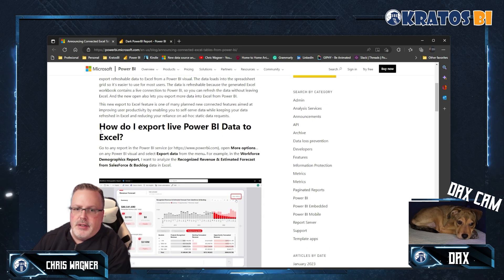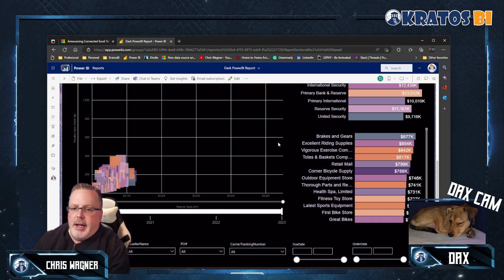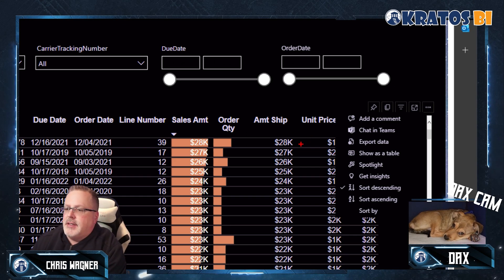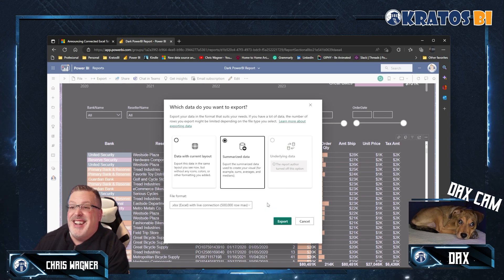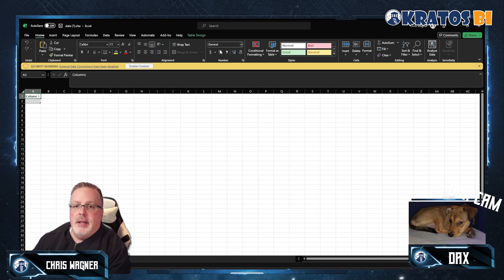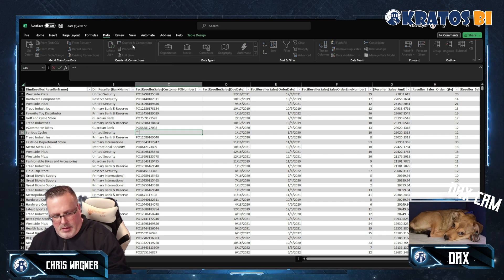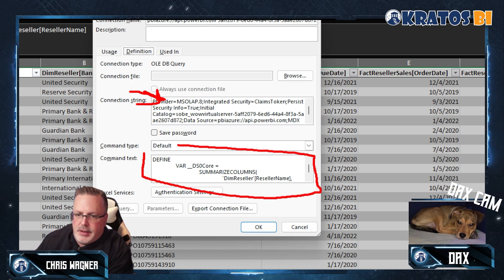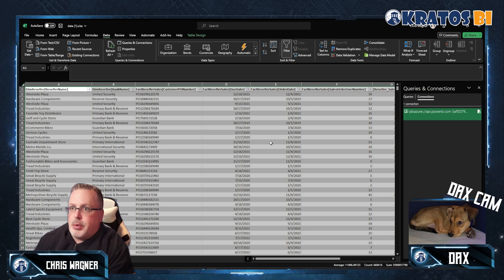PowerBI Connected Excel Tables Live - 500k Records!!!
Power BI has a new Preview Feature that allows you to live connect a Power BI Table to Excel and download up to 500K records. Check out how easy it is to do this!